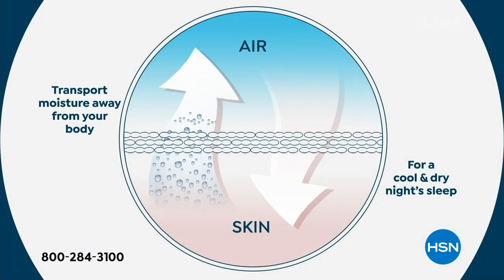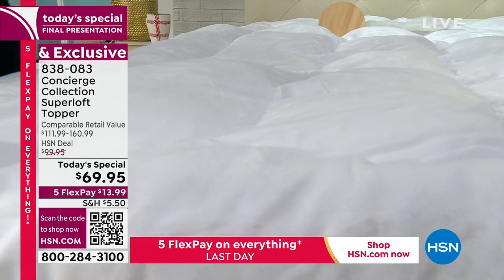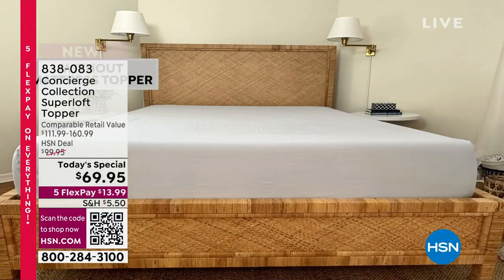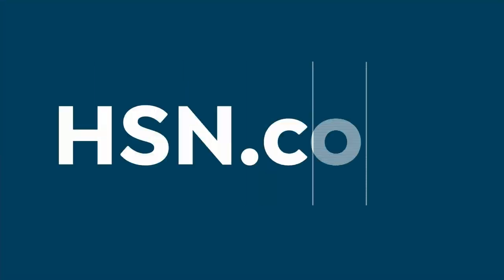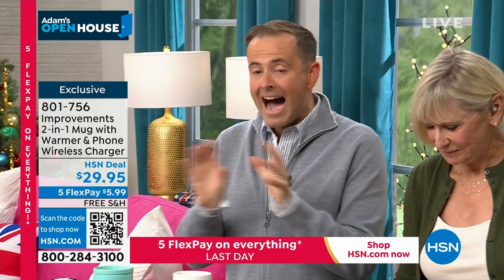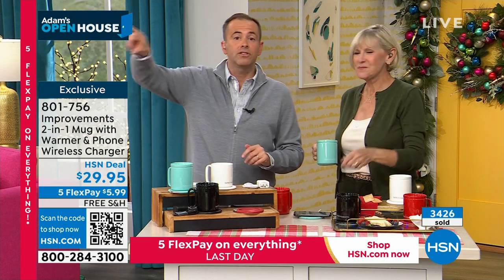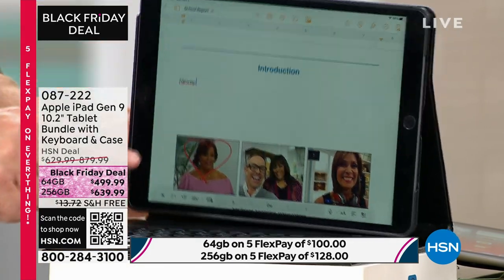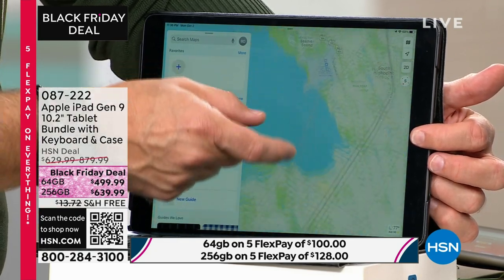HSN | Adam's Open House - Company's Coming 10.02.2023 - 11 PM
Get your home holiday-ready for all the season has in store, with Adam.